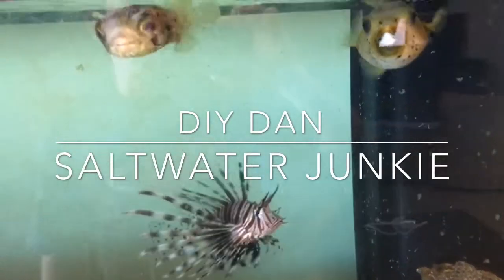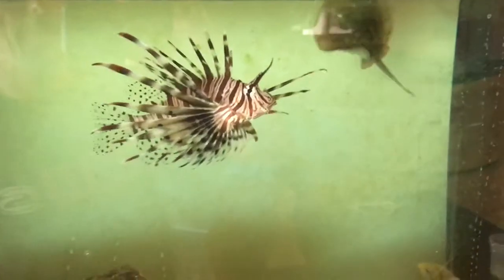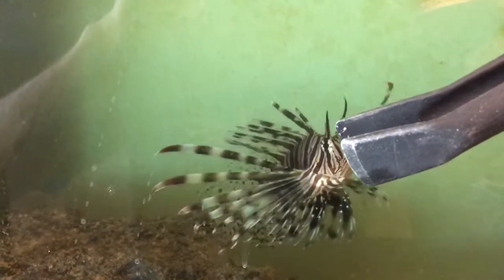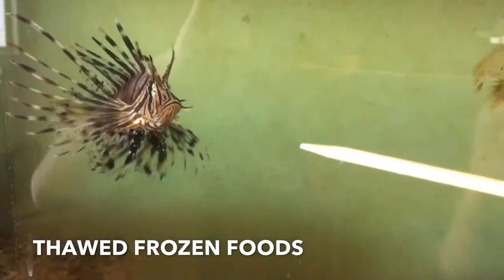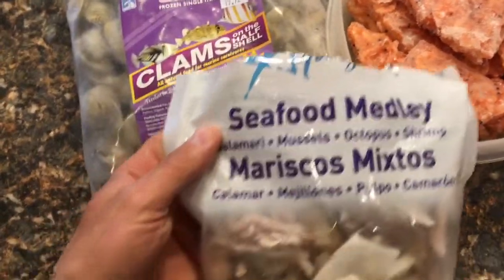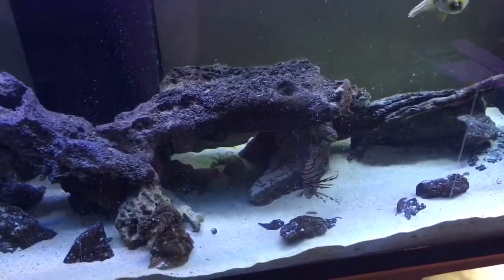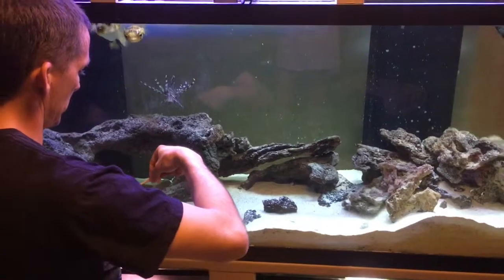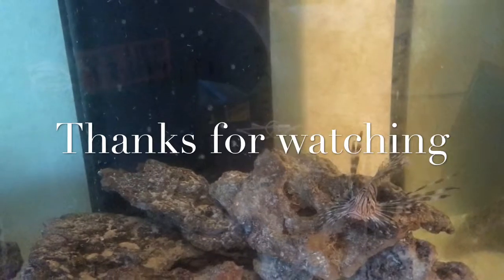NEW LIONFISH NOT EATING HOW I GOT HIM TO START EATING &ACCLIMATING HIM TO EATING THAWED FROZEN FOODS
AS WITH ALL MY VIDEOS I TRY TO GIVE THE MOST INFORMATION IN THE LEAST AMOUNT OF TIME AS POSSIBLE. THIS VIDEO SHOWS HOW I GOT MY LIONFISH TO START EATING WHEN I FIRST GOT HIM I HAVE HAD TO USE THIS METHOD 3 TIMES SO FAR WITH MY VARIOUS FISH IT HAS WORKED EVERY TIME SO FAR